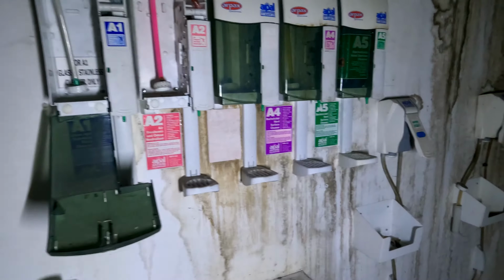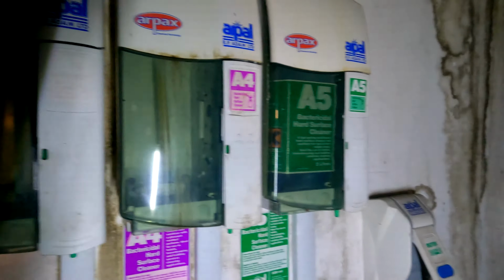Exploring Abandoned Myona Cleaning Trade Centre - Birmingham - Abandoned Places UK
If you want to help visit this.
I'm raising money to Travel To Chernobyl To Film.